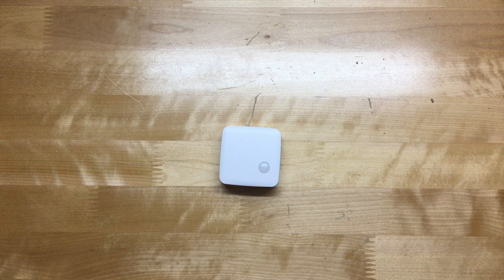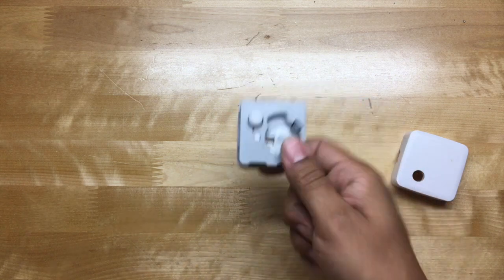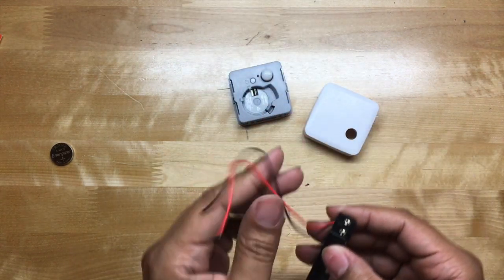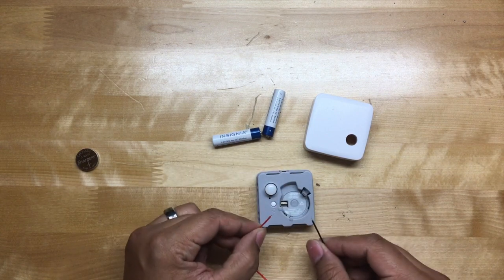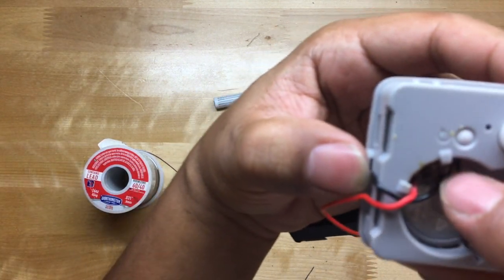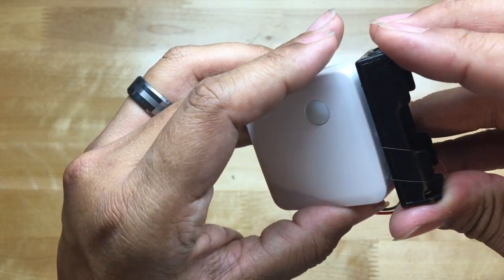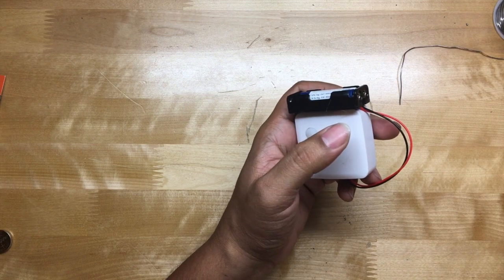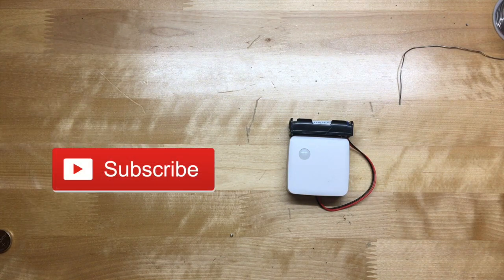How to Change from CR2450 to 2 AAA Batteries | DIY Smart Home Hack for Cost Savings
In this video, we show you how to switch your device’s power source from a CR2450 battery to 2 AAA batteries for a more cost-effective and longer-lasting solution. Whether you’re working with a SmartThings device or any other smart home gadget, this DIY hack can help you save on battery costs and extend the life of your devices.

We'll guide you through the process of replacing the CR2450 battery with 2 AAA batteries, including how it affects the performance of motion sensors, temperature sensors, and other smart home devices. Learn how to make the switch and get more out of your Amazon-purchased devices!

✅ Key Topics Covered:
✔ How to Replace CR2450 Battery with 2 AAA Batteries 🔋
✔ Benefits of Switching to AAA Batteries for Cost Savings 💰
✔ DIY Hack for Improving Battery Life in SmartThings Devices 📱
✔ Changing Batteries in Motion, Sensory, and Temperature Sensors 🌡️
✔ Save Money on Batteries and Extend Device Lifespan ⏳

📌 Watch now to learn how to make the switch to AAA batteries and save on your smart home devices!